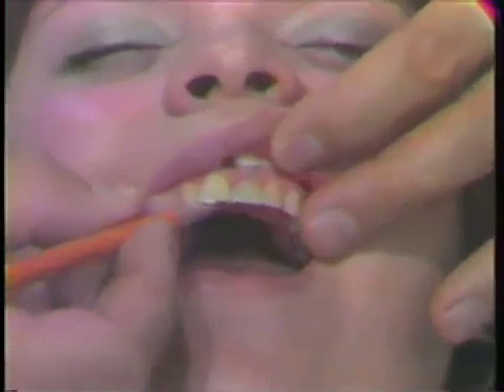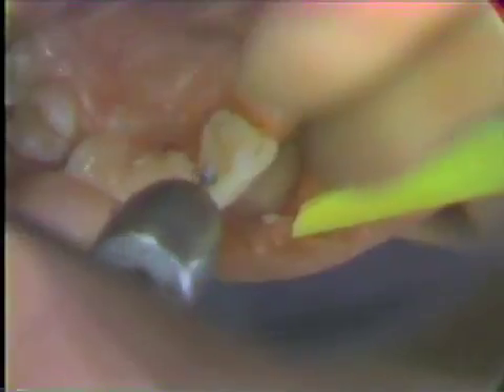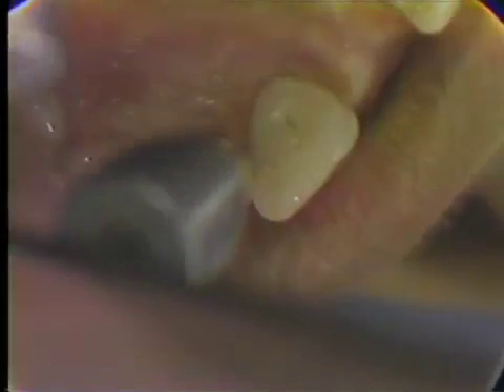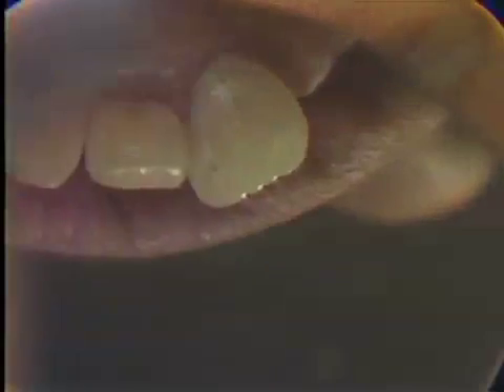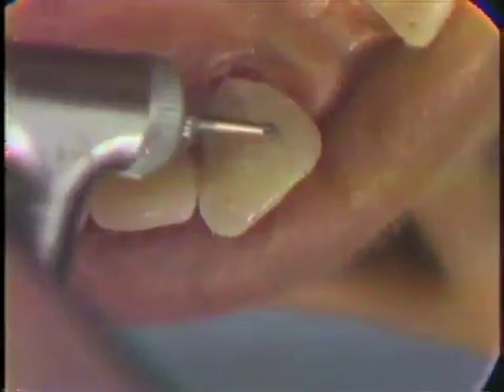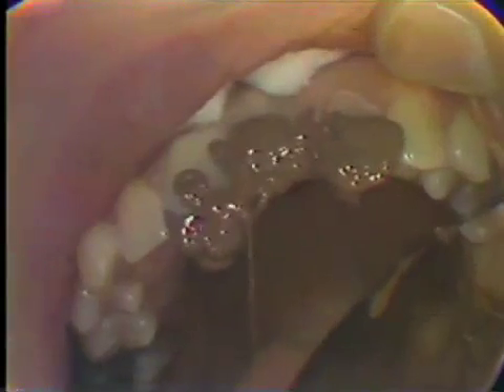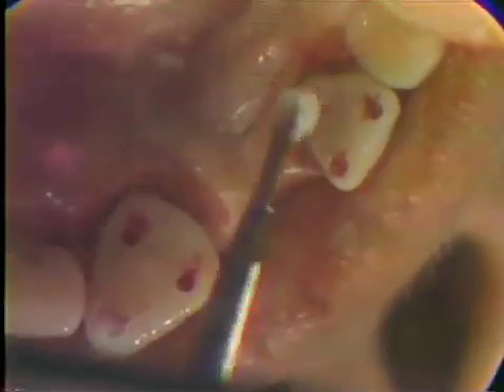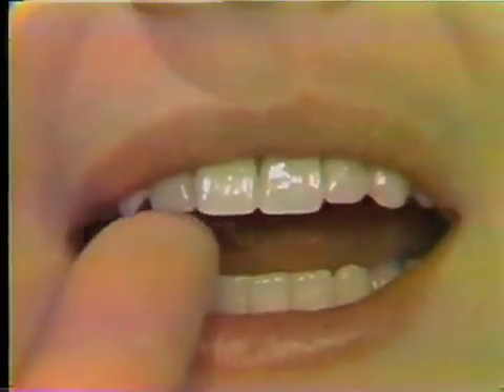Preparation of an Anterior Pinledge Bridge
Shows the actual clinical procedure for preparing the maxillary central and lateral incisor for anterior pinledge bridge. Orig. air date: DEC 17 74